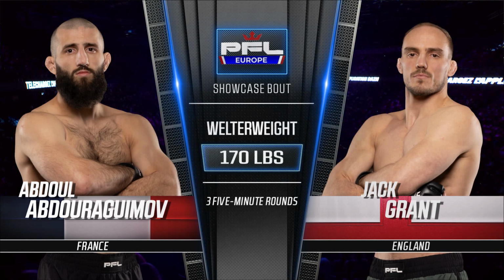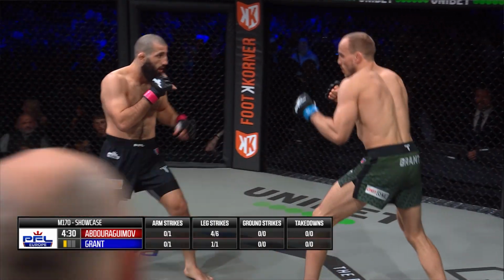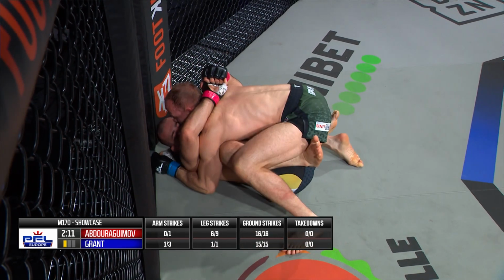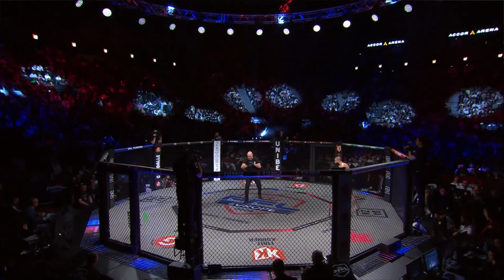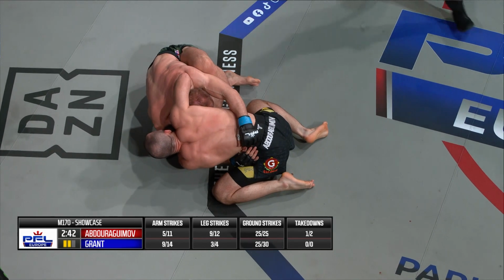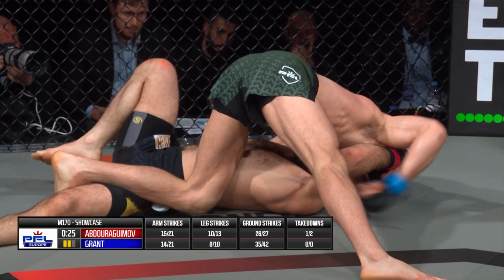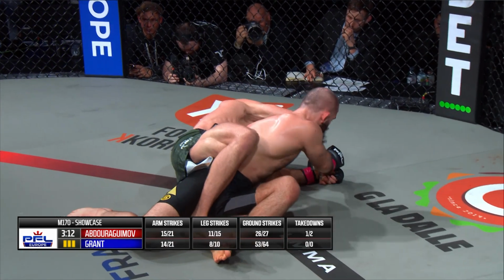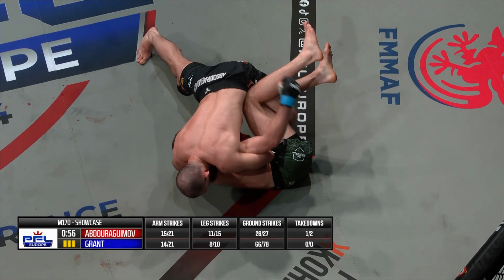Abdoul Abdouraguimov vs. Jack Grant - PFL Europe Paris [FULL FIGHT]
Follow PFL Europe... 𝗘𝗨𝗥𝗢𝗣𝗘’𝗦 𝗠𝗠𝗔 𝗟𝗘𝗔𝗚𝗨𝗘!

PFL Europe showcases the very best mixed martial artists from across the continent, as they compete in the biggest cities in Europe for the chance to win a $100,000 prize and the PFL Europe Championship Belt.